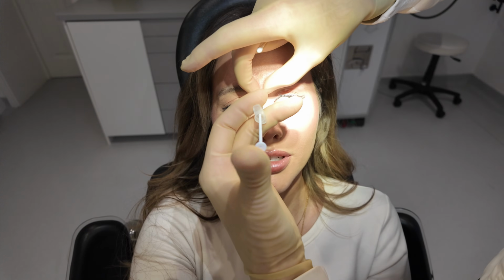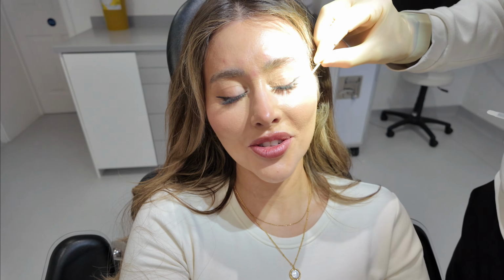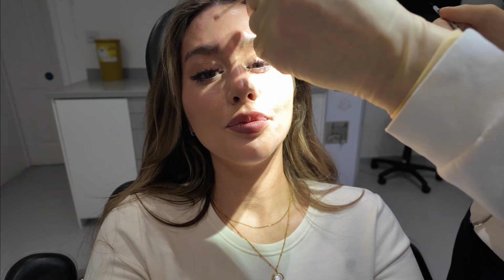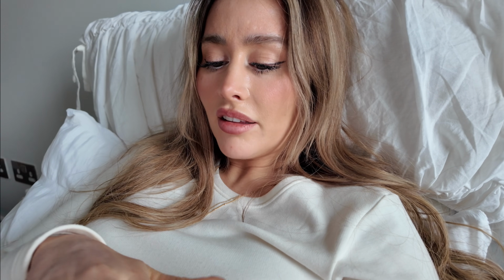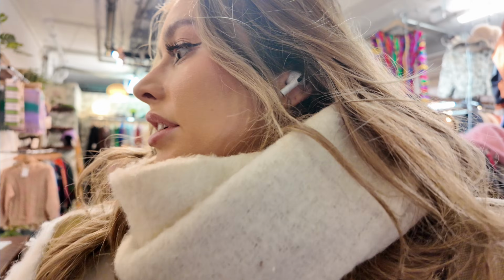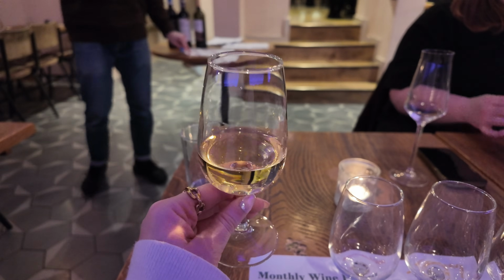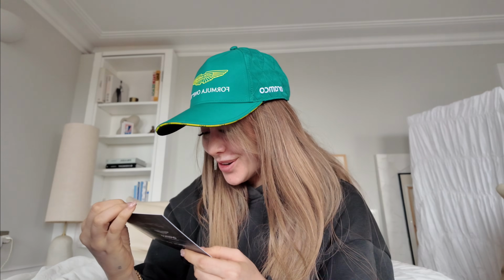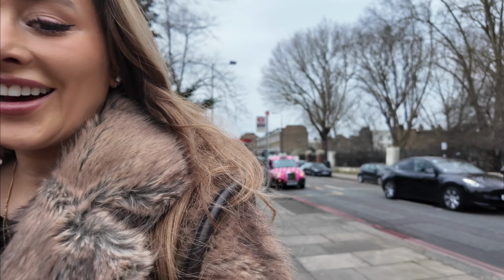BOTOX , BURNOUT AND RED CARPET FITTINGS | weekly vlog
she's baaaaaaaack with a weekly vlog after a forever hiatus!

I forgot how much i missed these and how many memories i felt i was missing out on recording. So here we are!